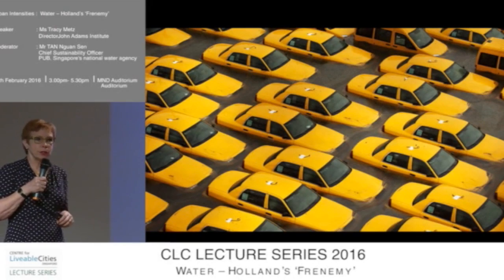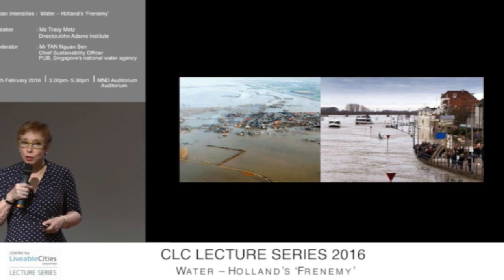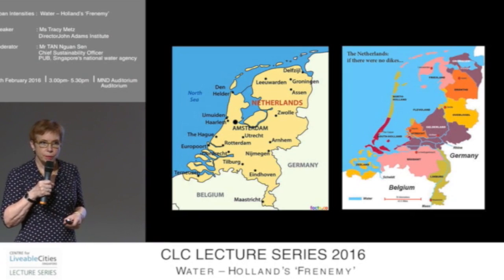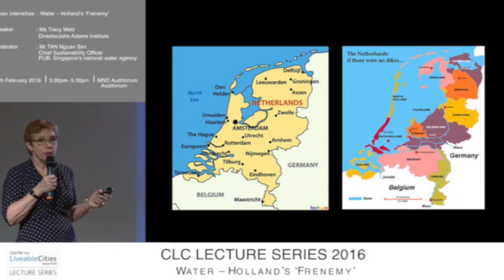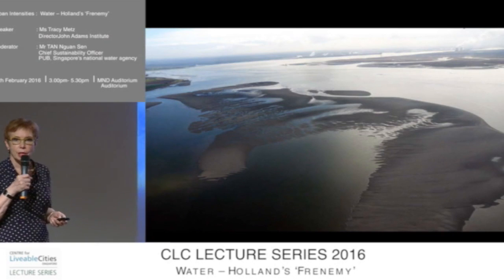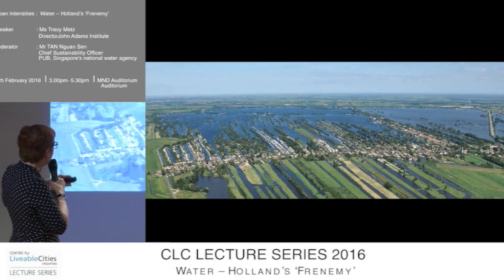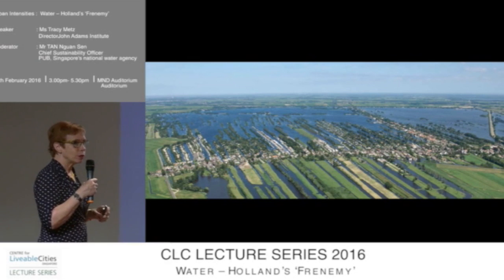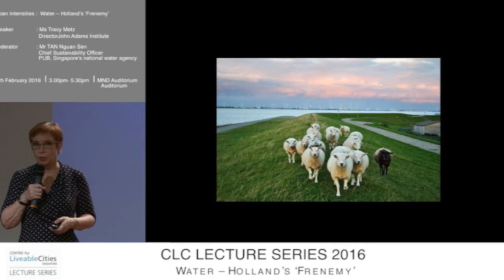Tracy Metz: Living with water—The Netherlands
This is a snippet from the CLC lecture 'Water - Holland's "Frenemy" by Tracy Metz, Director of the John Adams Institute and author of the book Sweet and Salt: Water and the Dutch.